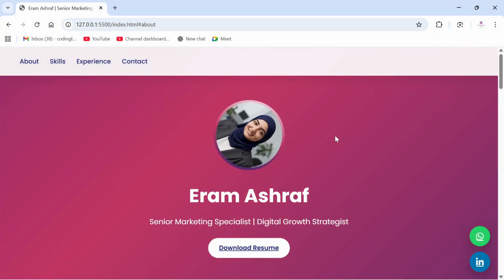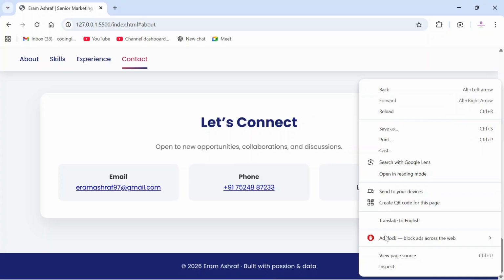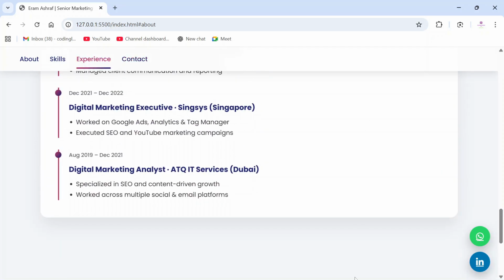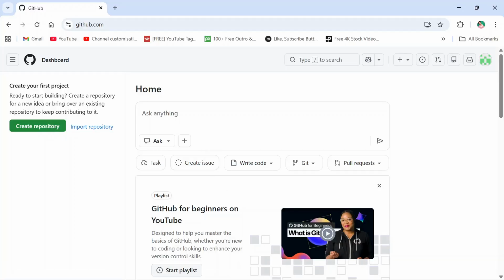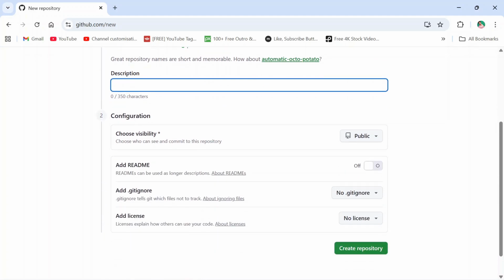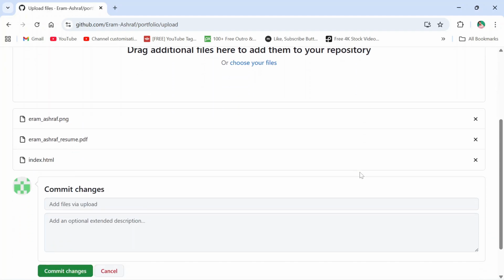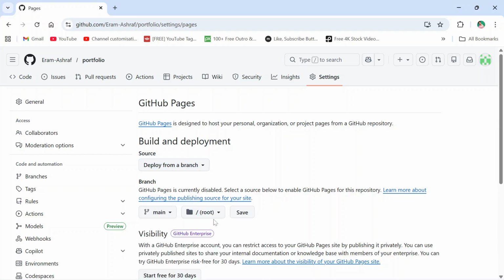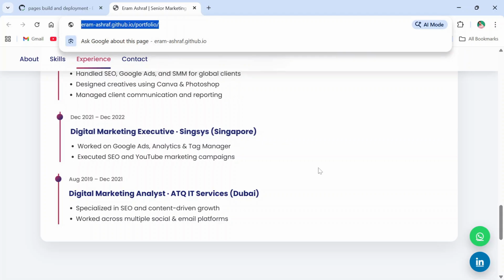Host Your Portfolio Website FREE Using GitHub | Step-by-Step Tutorial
In this video, I show you how to host your website for FREE using GitHub Pages.
I’ll walk you through the complete step-by-step process to make your website live — even if you are a beginner.